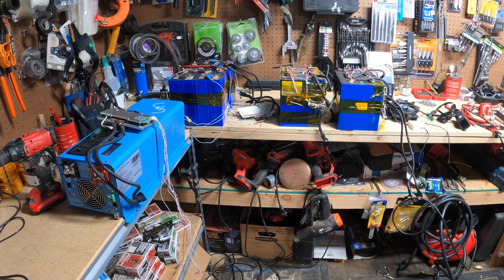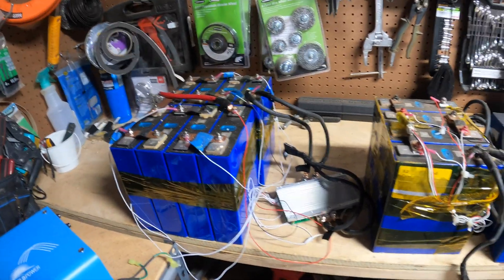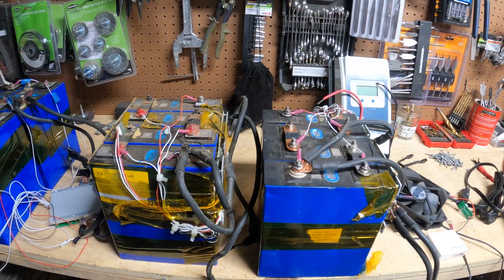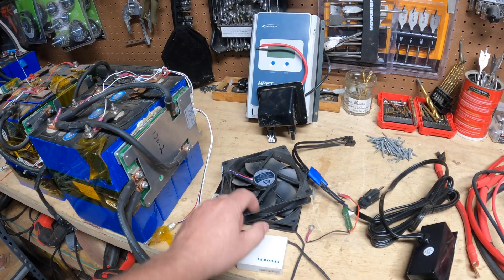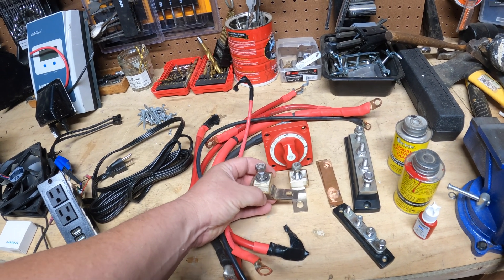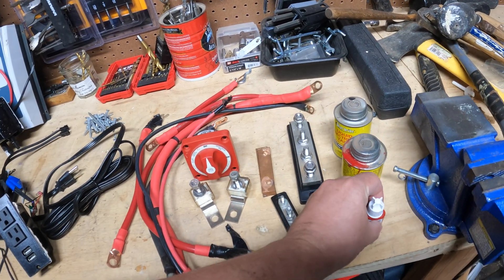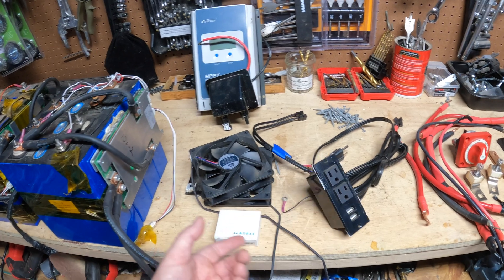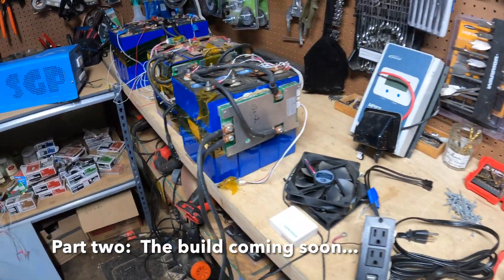DIY power station build. Watch me build a Massive 24v, 4000w, 10kWh portable generator. Part 1.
Part 1 of my DIY portable power station build.
A massive 24 volt, split phase (can do 240v AC output) 4000 watt with almost 10,000 watt hours of energy stored in lifepo4 lithium-ion batteries.
Cheaper and more powerful than an EcoFlow, Jackery or BLUETTI.

Perfect for backup emergency power, off grid living or even running a small cabin.
You can power anything from inductive loads like a well pump or air conditioner to power tools.

Charge controller
DC 24V to DC 12V 10A 120W Step Down
MC4 hood
125 amp fuse
Recessed power strip
Blue Sea switch
2 AWG wire